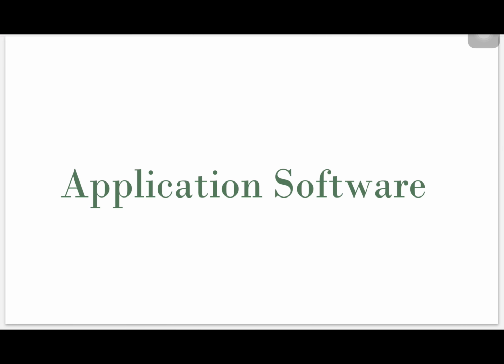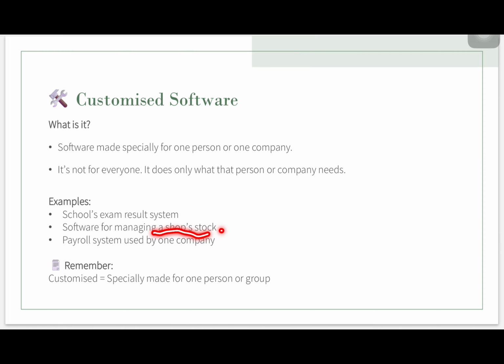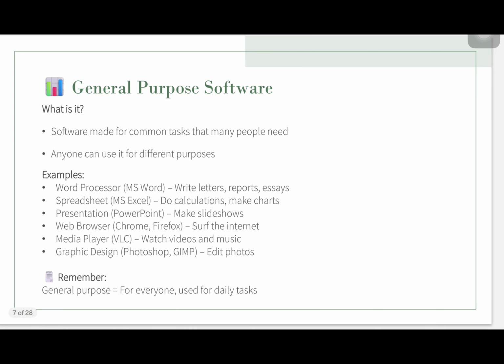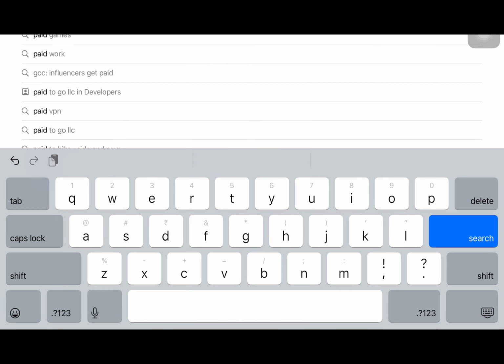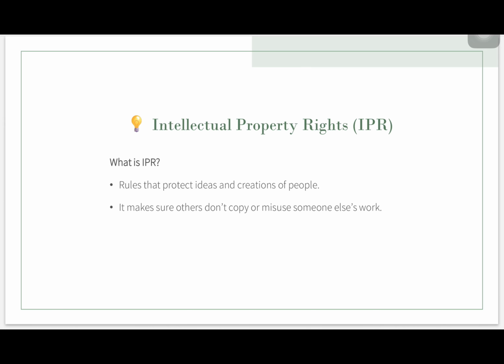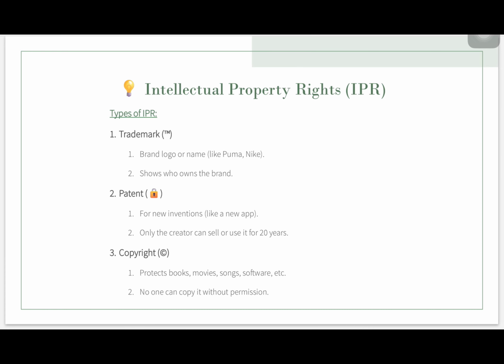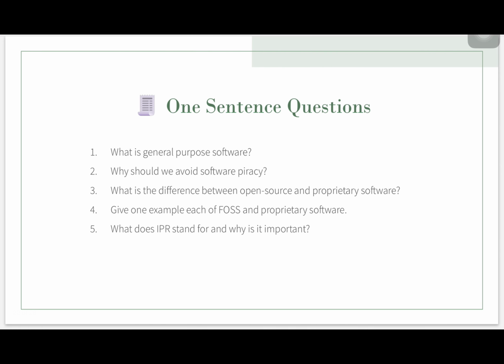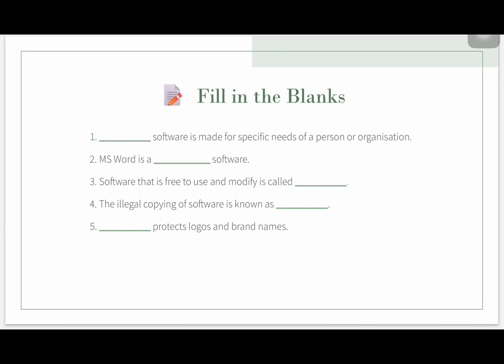Application Software | Customised, General Purpose, IPR + Quiz | Class 7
Welcome back to @TechTuitionsByRohit!

In this video, we explore the topic Application Software from Class 7 Computer Studies – Chapter 1: Types of Software.

We’ll cover all major types and end with a short quiz to test your knowledge!

📚 What You’ll Learn:
 1. What is Application Software?
 2. Customised Software – Designed for specific user needs
 3. General Purpose Software – Commonly used apps like MS Word, Excel, etc.
 4. Access-Based Software – Local and cloud-based access
 5. Software Piracy – Illegal copying and use of software
 6. Intellectual Property Rights (IPR) – Legal protection of software creators
 7. Quiz – Quick revision to check your understanding

💡 This video is perfect for school revision, exam prep, or just building strong basics in computers.